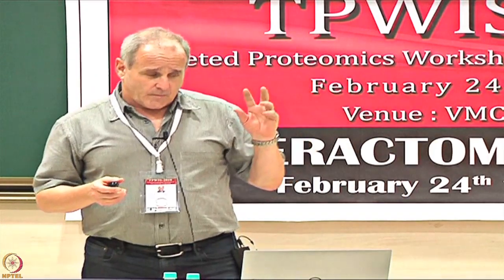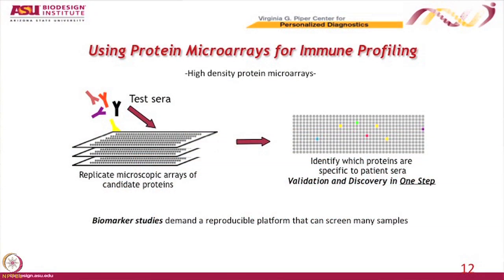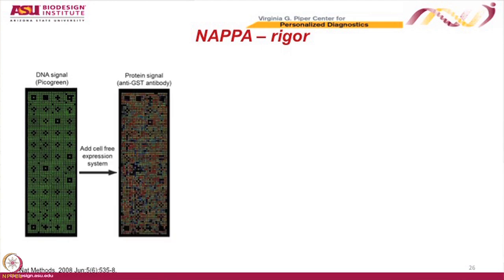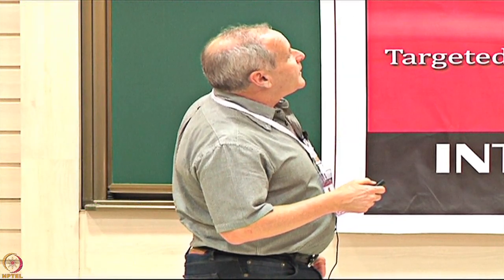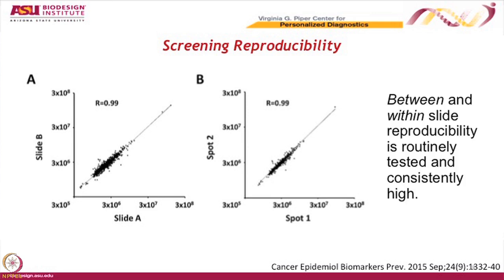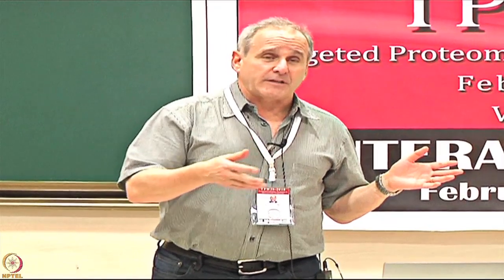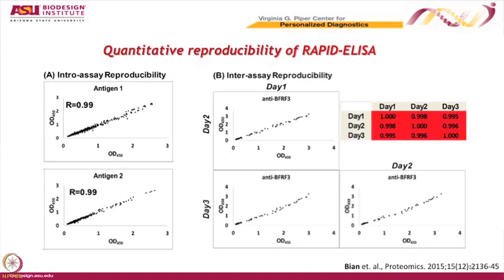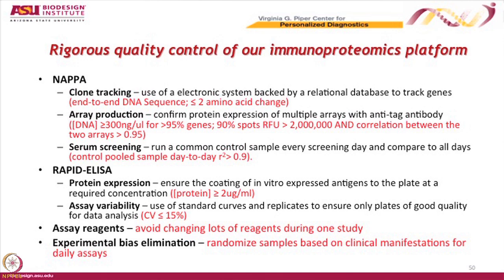Lecture11:NAPPA&its applications in study of antibody immuneresponse in disease&in drug screening-I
NAPPA arrays, Antibody, Immune response, Rapid ELISA, Screening and diagnosis